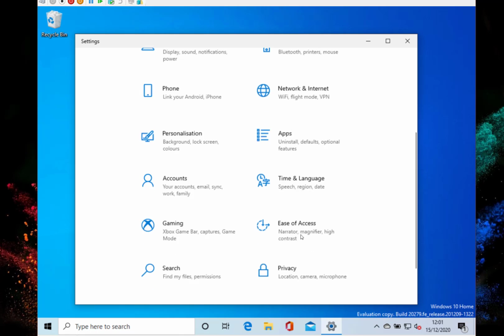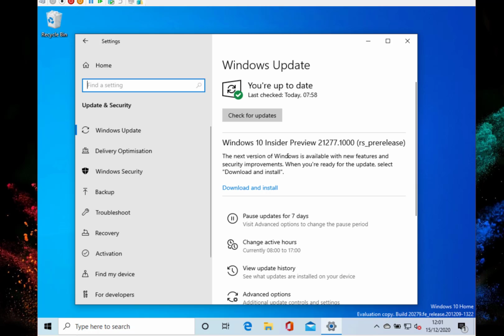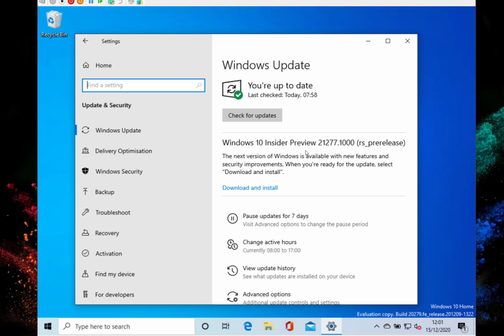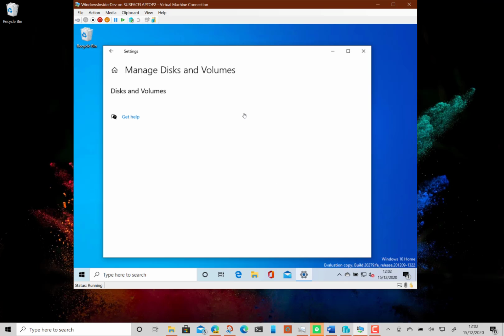Hands on with Windows 10 Insider Preview Build 20279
Welcome to my latest Windows 10 hands on video. In this video I look at the new released build 20279 for Windows Insiders on the dev channel. This build is from the FE_RELEASE branch and is an update of last week’s 20277 build. Microsoft say this is so that they can test rapid updates of build but it is also probably the final build from FE_RELEASE and which isn’t going to be making its way to Windows 10 devices,  but could be seen on servers and Windows 10X.
Look out for more ands on videos soon.